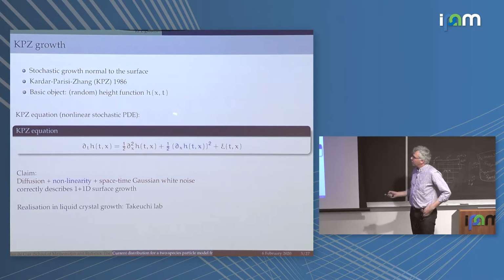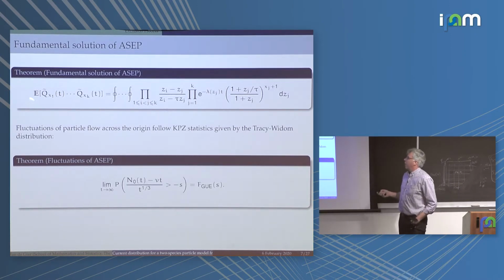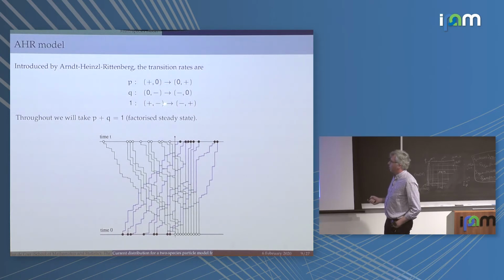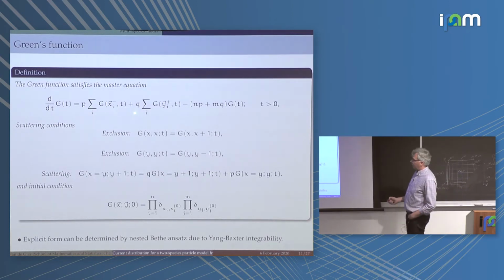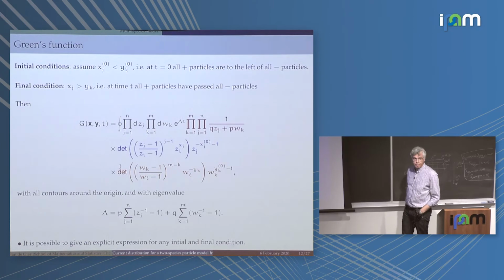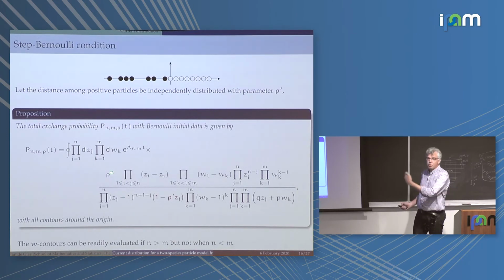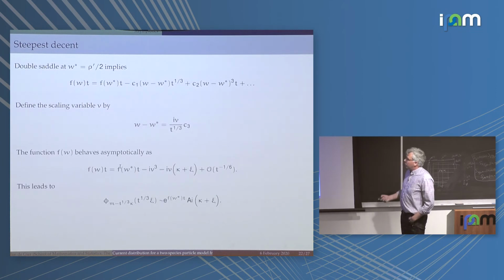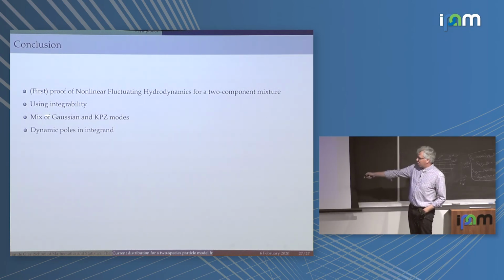Jan de Gier: "Current distribution for a two-species particle model from first principles"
"Current distribution for a two-species particle model from first principles"
Jan de Gier - University of Melbourne

Abstract: We derive a joint universal KPZ current distribution from first principles in the integrable two-species Arndt-Heinzel-Rittenberg (AHR) model. This result follows from exact multiple contour expressions for the Green's function and a joint current probability, and a subsequent asymptotic analysis of these integrals via Fredholm determinant techniques. It is the first such result for a two-species Markov chain, confirming heuristic predictions from nonlinear fluctuating hydrodynamics (NLFHD).